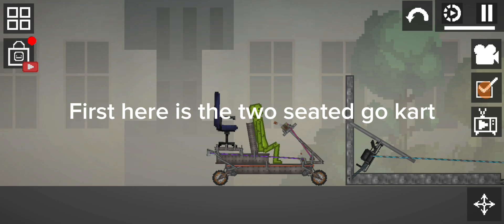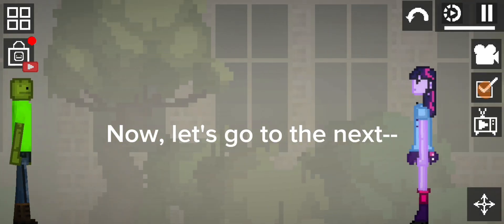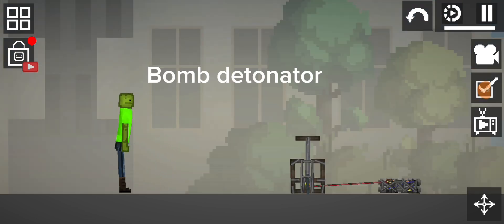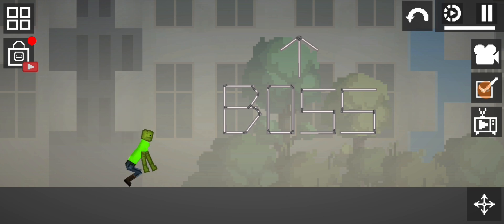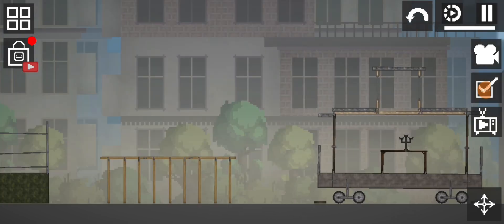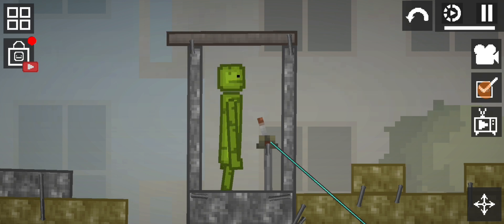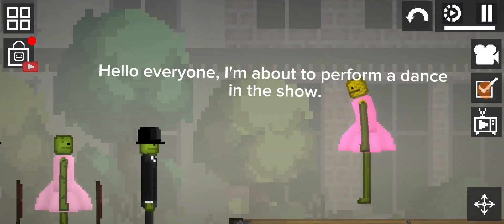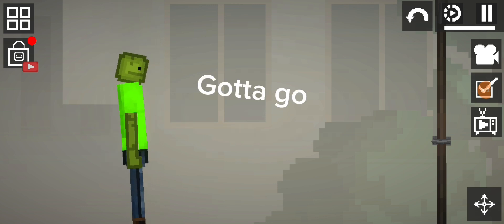Melon Sandbox showing my saves part 1. (Twilight Sparkle meets Melon Playground)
Hi everyone I'll be showing my 27 out of 81 saves on Melon Playground, and my boss, Twilight Sparkle wants to see my saves on my video, and I will be showing my saves next week and thanks for interviewing, and enjoy my Melon Playground saves video.
:D